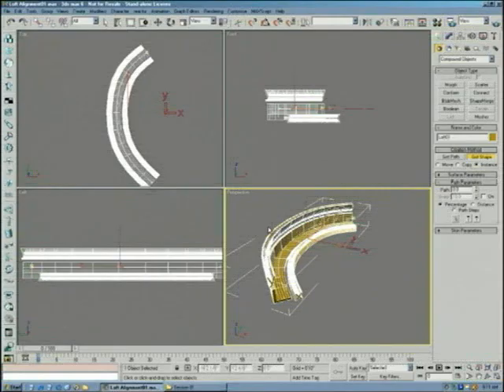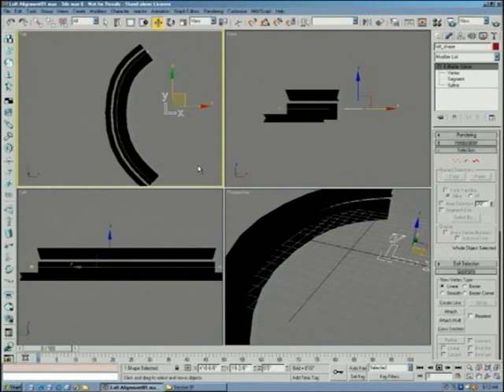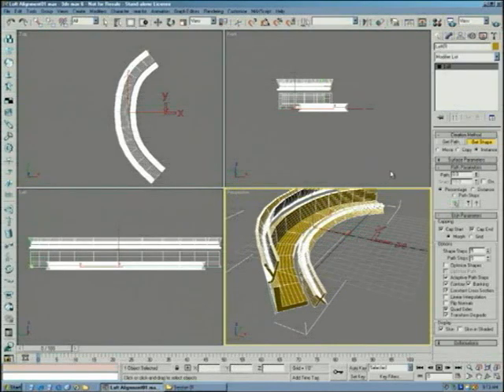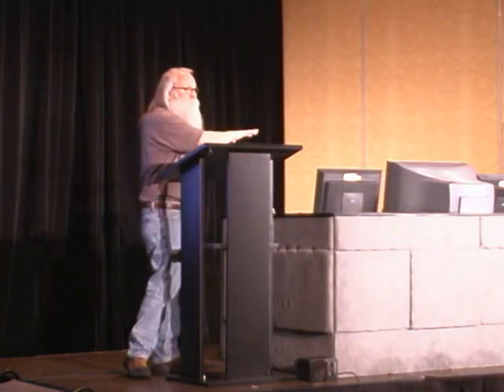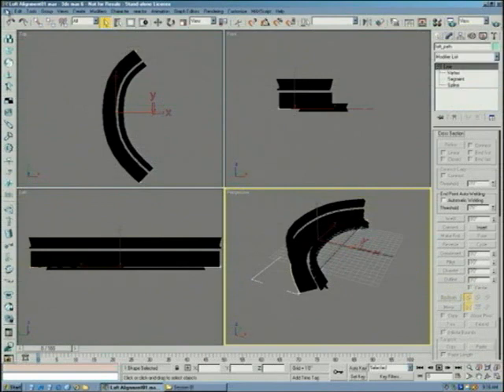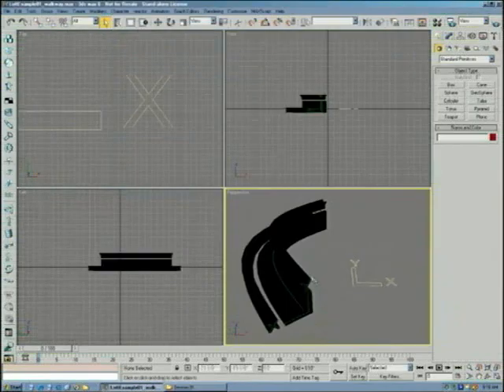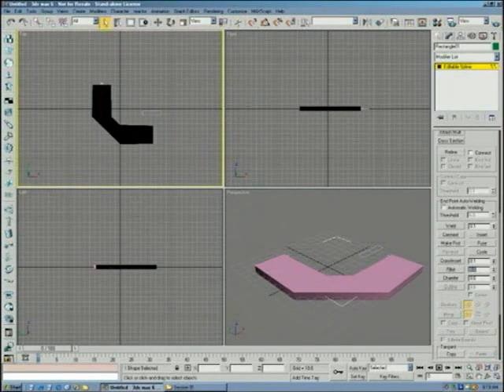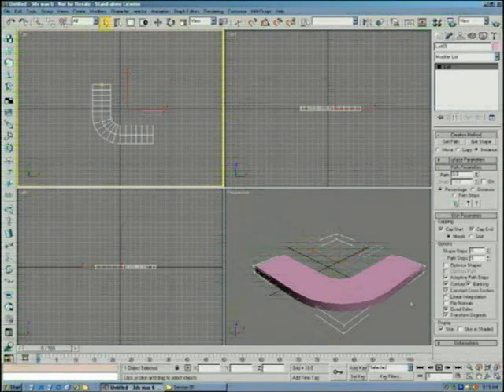3Ds Max Master Class Series Secrets Of Lofting 04